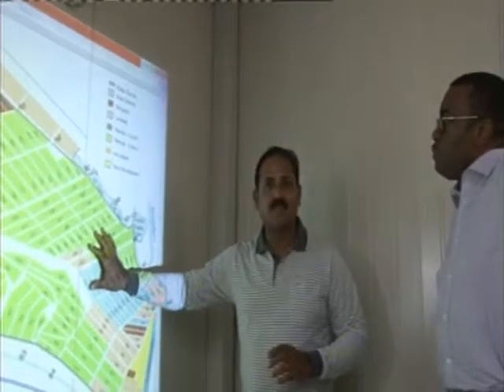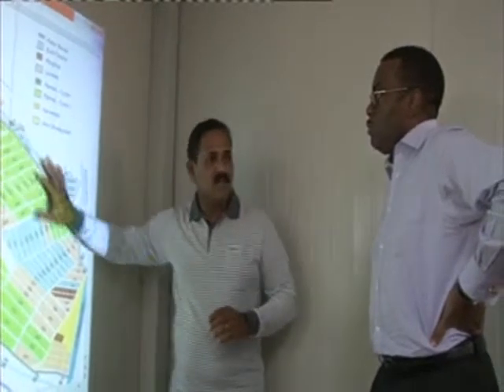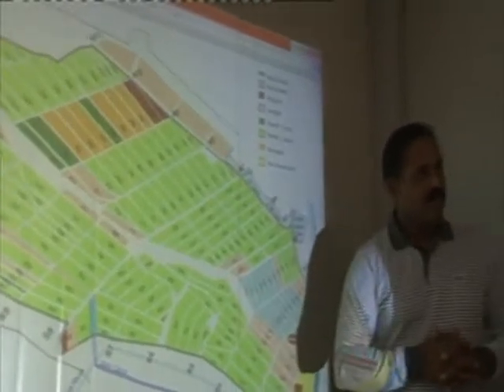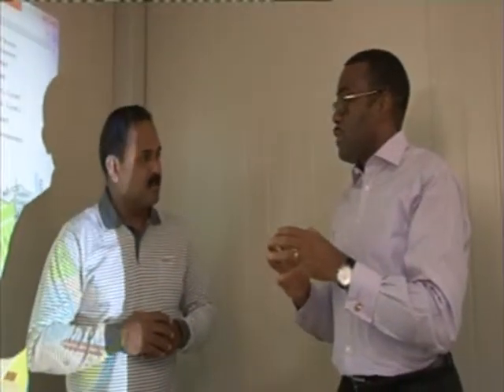HMA visit to olams farm part 1